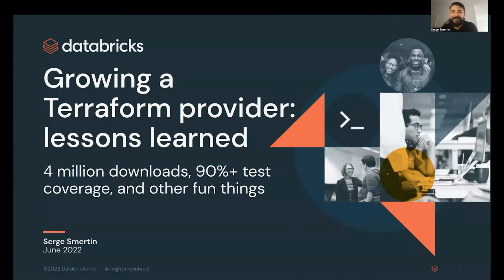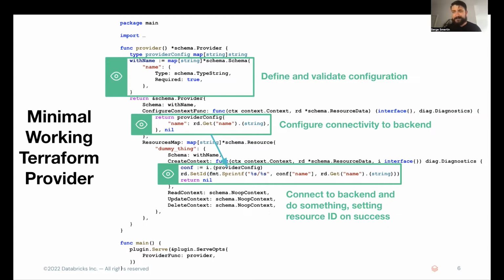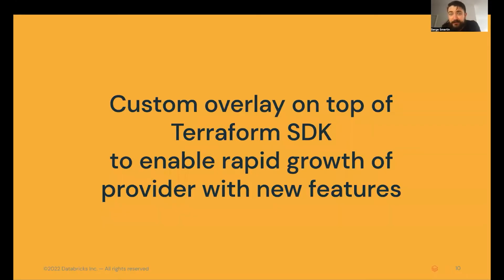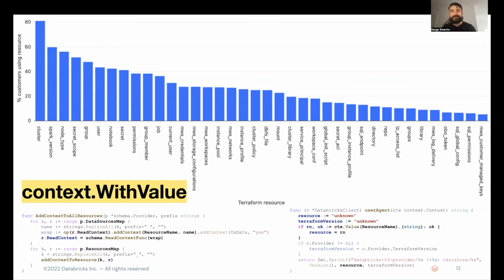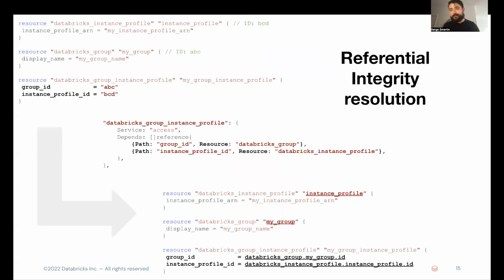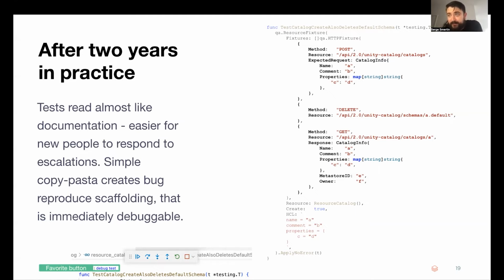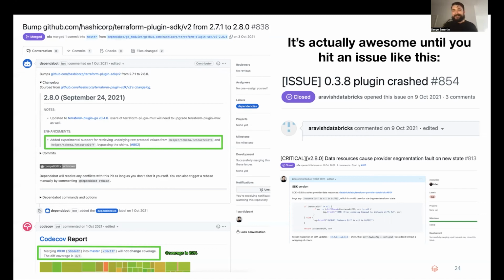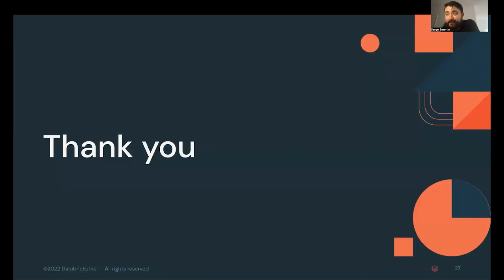Reaching 3M downloads and 90%+ unit test coverage for a Terraform provider: lessons learned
This will be a story of building and growing a Databricks Terraform Provider over the course of two years, as well as tactics, techniques and procedures that allowed it to achieve millions of installations. Learn how to develop Terraform providers

This talk will be useful for every Terraform Provider maintainer, as well as those who are planning to write one.

Approximate outline of the talk:

- Who am I and what i’m doing
- Data-driven overview of Terraform ecosystem with thousands of integrations
- How does Terraform Plugin work inside in terms of GoLang code?
- Where a tiny bit of reflection won’t actually hurt and can save 50%-60% of boilerplate code?
- The story of the custom overlay on top of Terraform SDK to enable rapid growth  of provider with new features.
- How to write a custom HCL code generator from an existing remote infrastructure and how does it help to prepare for disaster recovery?
- What are some good opinionated practical applications of context.WithValue?
- HTTP Fixture Framework: innovative and opinionated way for rapid writing of unit tests
- Where 90%+ unit test coverage is not enough and how to scale integration testing
- GitHub dependabot: risks and rewards of automated dependency tracking
- Other random facts how OSS maintainer can drive adoption